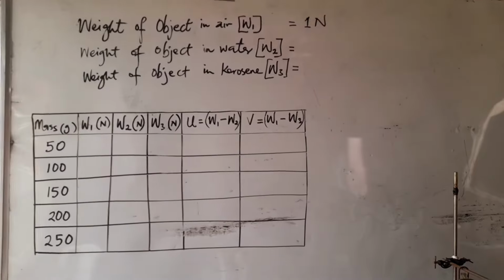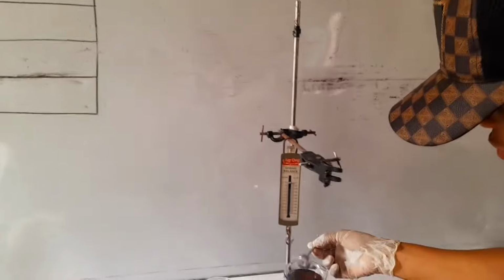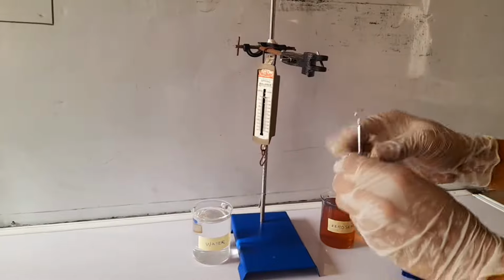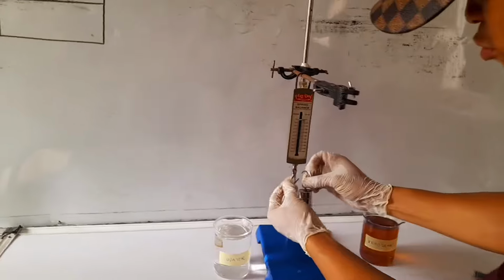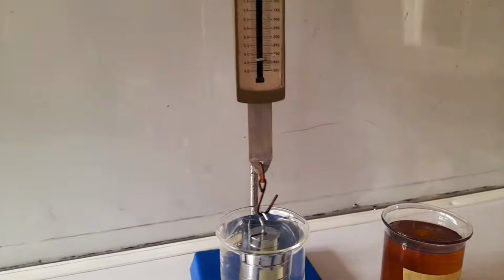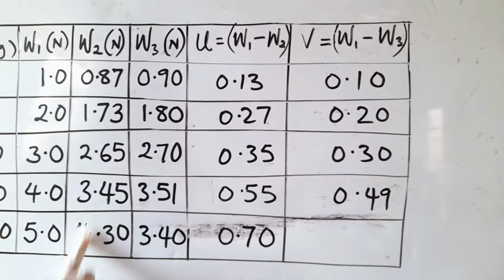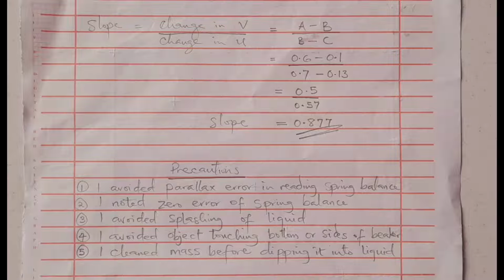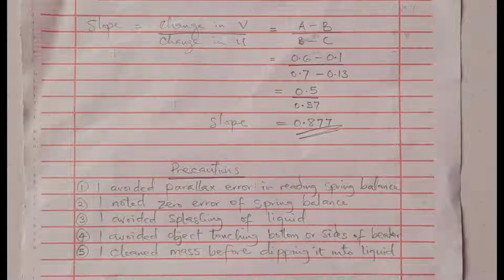Experiment to determine Upthrust, Buoyancy, Density & Relative Density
This physics practical video explores the fundamental concepts of upthrust, buoyancy, density, and relative density, delving into the principles of fluid mechanics and fluid dynamics. We will be demonstrating experiments that illustrate the Archimedes principle of buoyancy, which states that the buoyant force on an object is equal to the weight of the fluid it displaces. By understanding the relationship between density and relative density, students can gain a deeper appreciation for the physics behind buoyancy and the behavior of objects in different fluids. The video covers various physics experiments that showcase the application of Archimedes' principle, including the calculation of buoyant force physics and the determination of relative density. Whether you are a student or simply curious about density science, this video provides a comprehensive overview of the subject, making it an excellent resource for learning about the fascinating world of fluid mechanics and the physics of buoyancy.